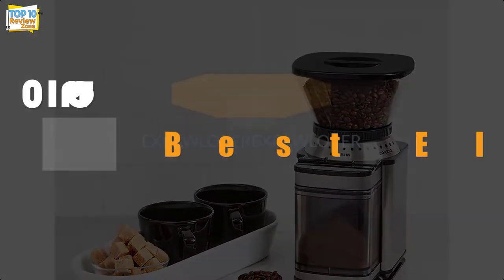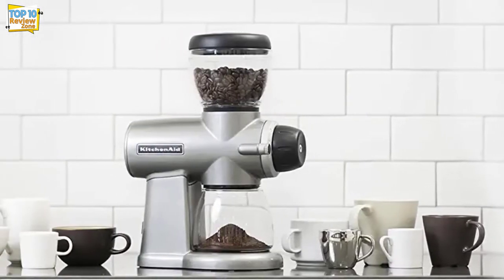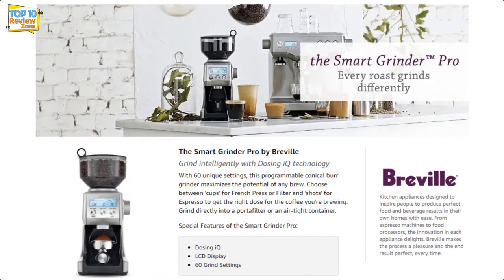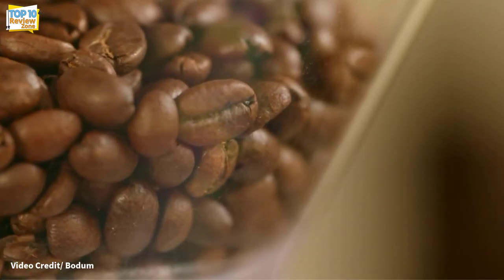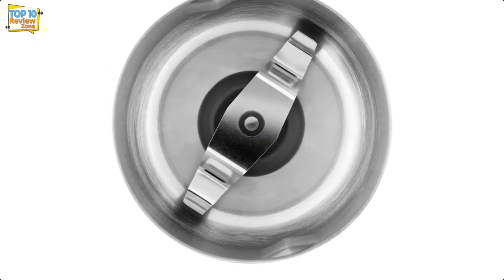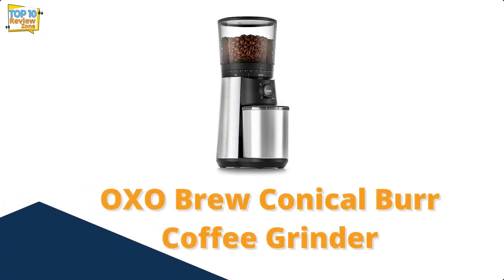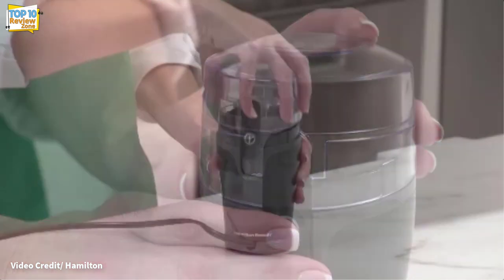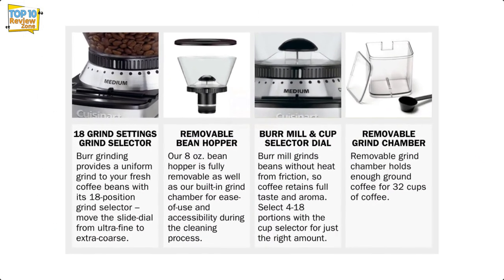Best Electric Coffee Grinders in 2022 | Here Are the Best Ones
Best Electric Coffee Grinders From AliExpress

*** Time Stamps ***
11:09 - 1.  Cuisinart Supreme Grind Automatic Burr Mill
09:51 - 2.  Hamilton Beach Fresh Grind Electric Coffee Grinder
08:42 - 3.  OXO Brew Conical Burr Coffee Grinder
07:18 - 4.  Baratza Encore Conical Burr Coffee Grinder
06:15 - 5.  KitchenAid Blade Coffee Grinder
04:49 - 6.  Bodum Bistro Electric Burr Coffee Grinder
03:55 - 7.  KRUPS Precision Flat Burr Coffee Grinder
02:50 - 8.  Breville Smart Pro Coffee Bean Grinder
01:56 - 9.  Baratza Virtuoso+ Conical Burr Coffee Grinder
00:45 - 10.  KitchenAid Burr Coffee Bean Grinder
0:34 Intro
0:00 Introduction